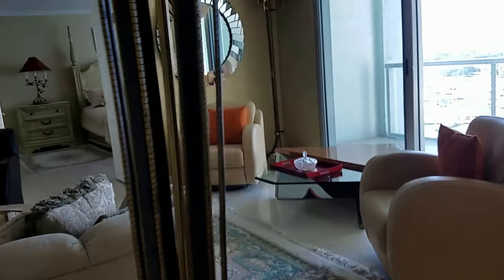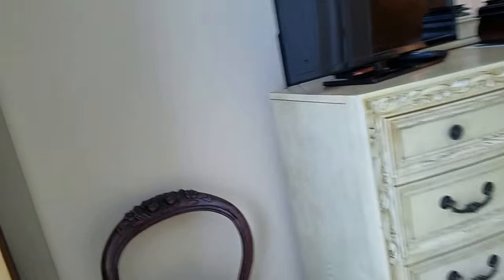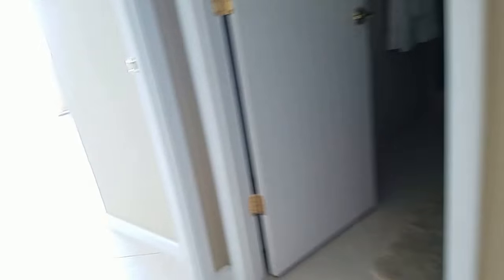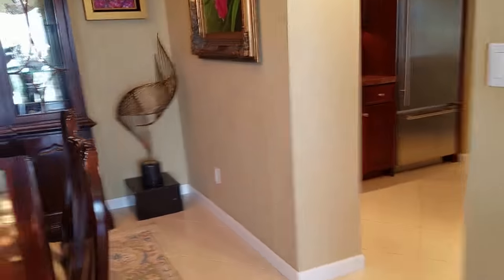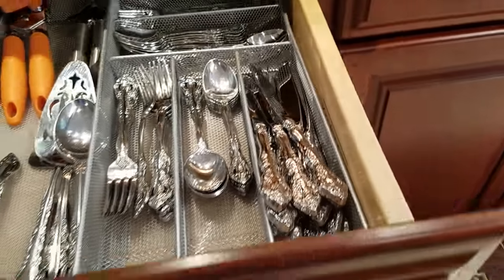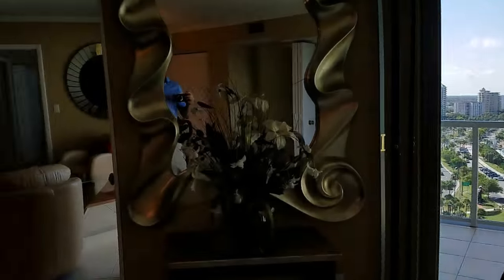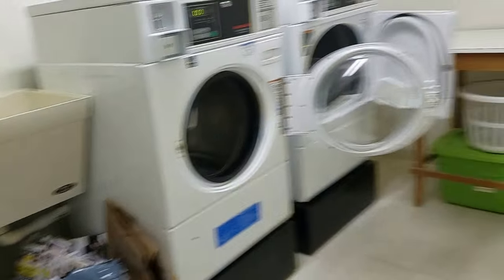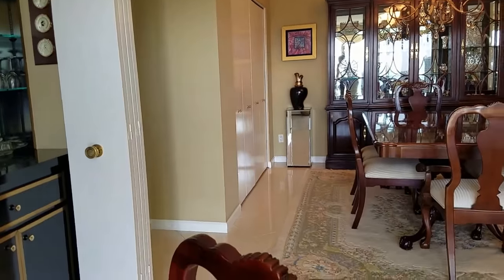One Watergate 17B Furnished Rental Inventory